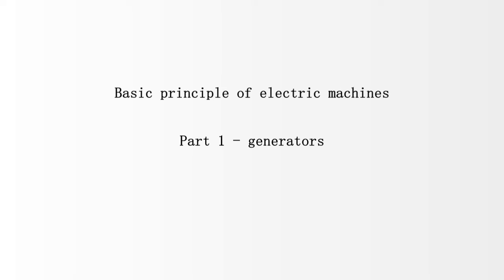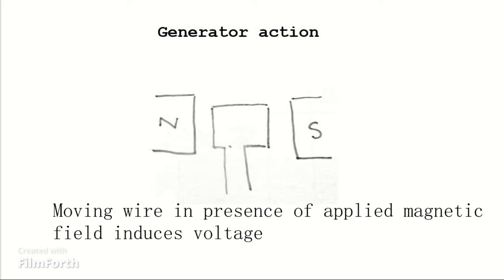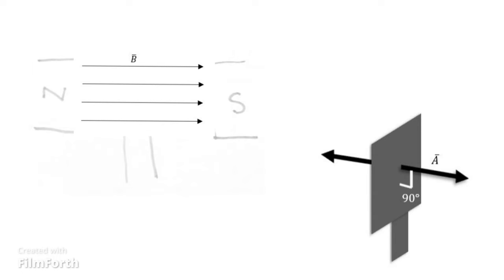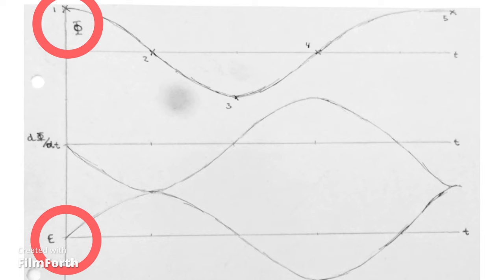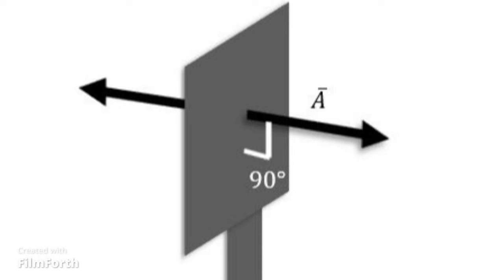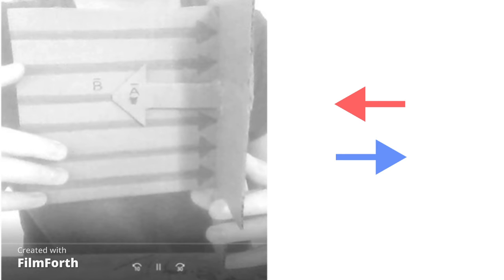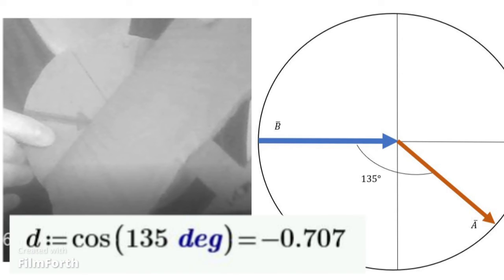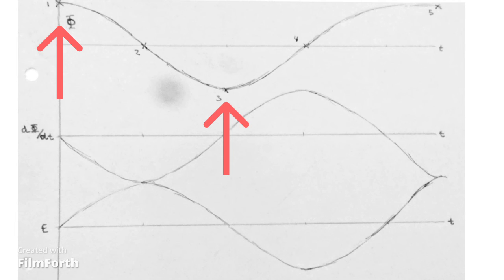Working principle of a generator - rotating loop in a uniform magnetic field induces voltage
Visual explanation of how rotating a loop in a magnetic field induces voltage (Faraday's law of induction) - the basic principle of how generators convert mechanical energy into electrical energy